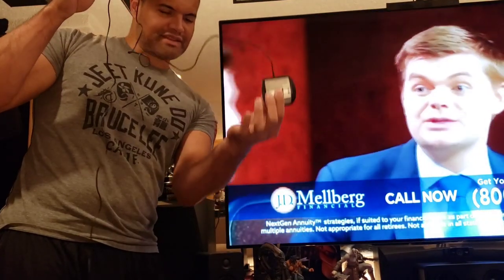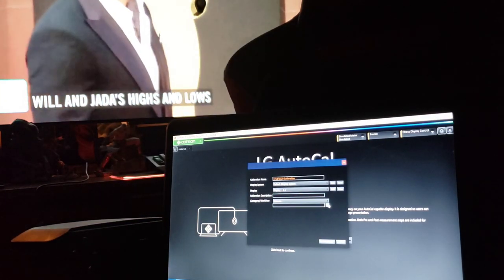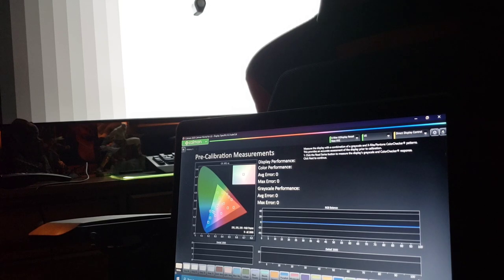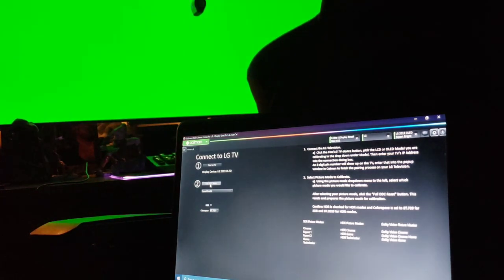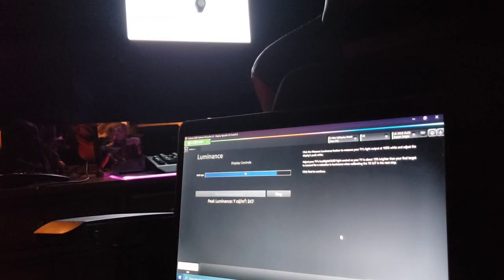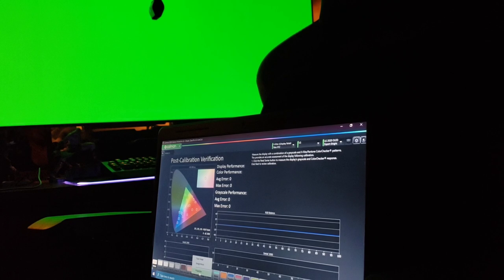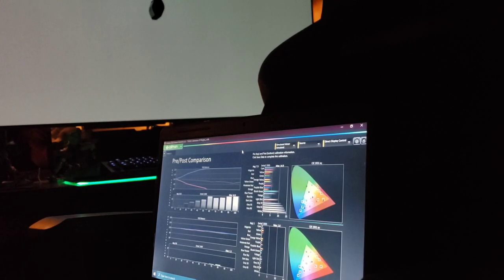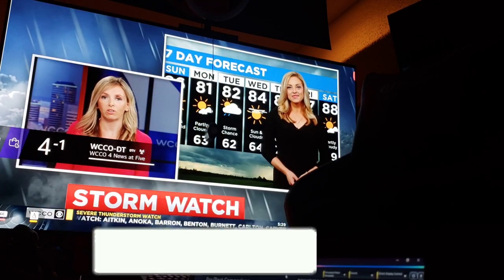Auto calibration of SDR ISF Bright Mode on my 2020 LG GX 4K OLED with the i1 Display Pro & Calman LG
I'll go thru the process of using the calman software, and the meter to calibrate ISF bright mode on my LG GX OLED.

Or get now pay later -

Calman Home for LG Software -

Guide for Calibrating LG Oled's -

Calibration DV, HDR & SDR media files -